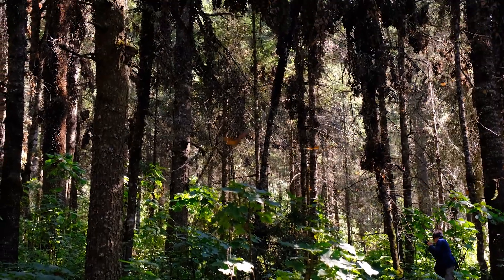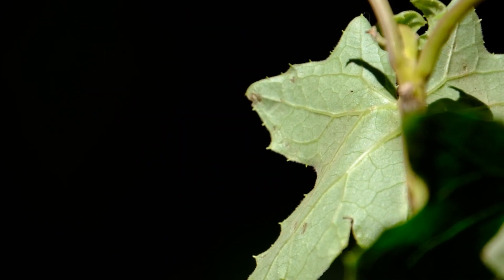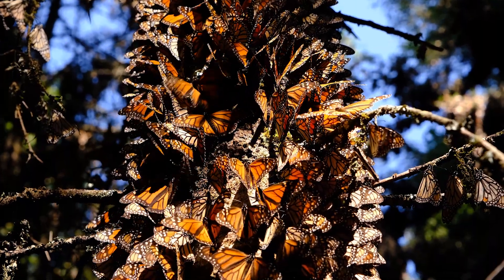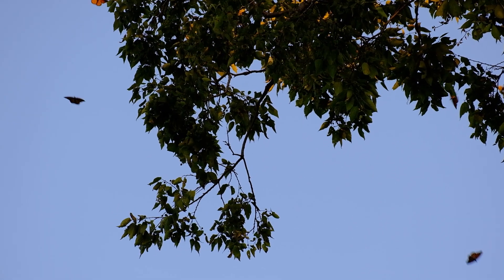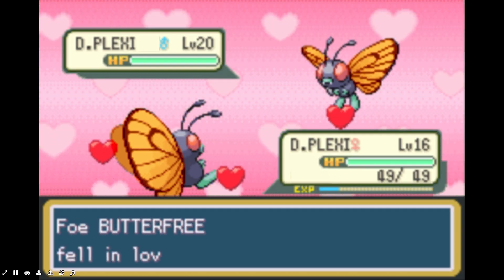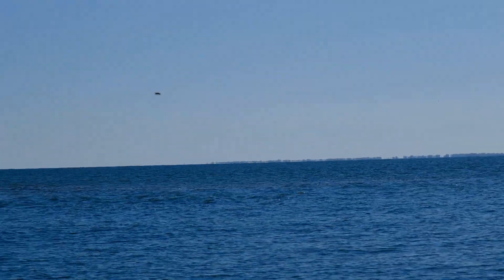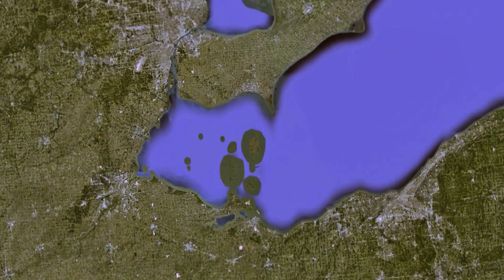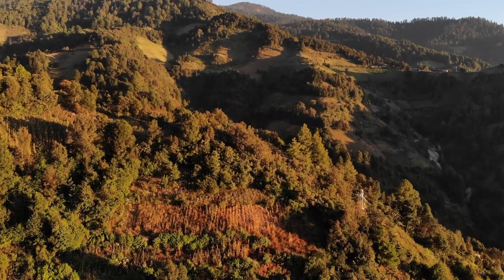Maybe You Should Care Less About Monarch Butterflies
The campaign to save the monarch butterfly is one of the most prominent and effective tools for wildlife conservationists, and many people naturally believe that the species is, at any given moment, hovering at the brink of extinction. The reality is a lot more complicated, and the line between science and symbolism blurs when presented over the spectacle that is the annual monarch butterfly migration.

Enormous thanks to Darlene Burgess of Pelee Paradise Monarchs and Estela Romero of Journey North, whose logistical support and monarch knowledge guided this project and made it possible. Thanks also to Anurag Agrawal of Cornell University for his time and insights.

References:

Agrawal, Anurag A. (2017). Monarchs and milkweed: A migrating butterfly, a poisonous plant, and their remarkable story of Coevolution. PRINCETON UNIV Press.

Carmichael, E., Sayer Chloë, & Mack, J. (2006). The skeleton at the Feast: The Day of the Dead in Mexico. University of Texas Press.

Chowdhury, S., Fuller, R. A., Dingle, H., Chapman, J. W., & Zalucki, M. P. (2021). Migration in butterflies: A global overview. Biological Reviews, 96(4), 1462–1483.

Crossley, M. S., Meehan, T. D., Moran, M. D., Glassberg, J., Snyder, W. E., & Davis, A. K. (2022). Opposing global change drivers counterbalance trends in breeding North American monarch butterflies. Global Change Biology, 28(15), 4726–4735.

Davis, D. (n.d.). How Far North Do Monarchs Migrate? Monarch Breeding Range in North America. Journey North: Monarch butterfly.
Government of Ontario, Updating the Schedule of Noxious Weeds in R.R.O. 1990, Regulation 1096 - General, made under the Weed Control Act, R.S.O. 1990, c. W.5 (removal of milkweed and addition of dog-strangling vine) (2014). Toronto, ON; Weed Control Act.

Guerra, P. A., Gegear, R. J., & Reppert, S. M. (2014). A magnetic compass aids monarch butterfly migration. Nature Communications, 5(1).

Gustafsson, K. M., Agrawal, A. A., Lewenstein, B. V., & Wolf, S. A. (2015). The monarch butterfly through time and space: The Social Construction of an icon. BioScience, 65(6), 612–622.

Merlin, C., Gegear, R. J., & Reppert, S. M. (2009). Antennal circadian clocks coordinate sun compass orientation in migratory monarch butterflies. Science, 325(5948), 1700–1704.

Nail, K. R., Drizd, L., & Voorhies, K. J. (2019). Butterflies across the globe: A synthesis of the current status and characteristics of monarch (Danaus Plexippus) populations worldwide. Frontiers in Ecology and Evolution, 7.

North American Butterfly Association. (n.d.). Butterfly Questions and Answers. NABA.

Oberhauser, K. S., & Solensky, M. J. (2004). In The monarch butterfly: Biology & conservation (pp. 79–84). essay, Cornell University Press.

Parks Canada Agency, G. of C. (2023, March 22). Monarch butterflies at Point Pelee National Park. Point Pelee National Park.

Rendón-Salinas, E., Fernández-Islas, A., Mendoza-Pérez, M. A., Cruz-Piña, M., Mondragón-Contreras, G., & Martínez-Pacheco4, A. (2022). Area Of Forest Occupied By The Colonies Of Monarch Butterflies In Mexico During The 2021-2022 Overwintering Period. World Wildlife Fund.

Schappert, P. (1996). (rep.). Distribution, Status and Conservation of the Monarch butterfly, Danaus plexippus (L.), in Canada. Montreal, QC: Commission for Environmental Cooperation.

Walker, A., Thogmartin, W.E., Oberhauser, K.S., Pelton, E.M. & Pleasants, J.M. 2022. Danaus plexippus. The IUCN Red List of Threatened Species 2022: e.T159971A806727.

Xerces Society Western Monarch Count. 2022. Western Monarch Thanksgiving Count and New Year’s Count Data, 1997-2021.